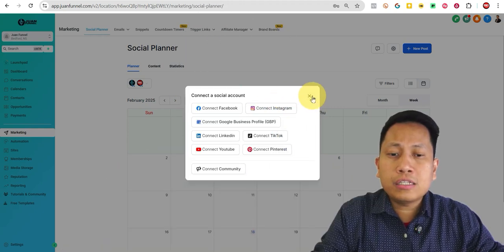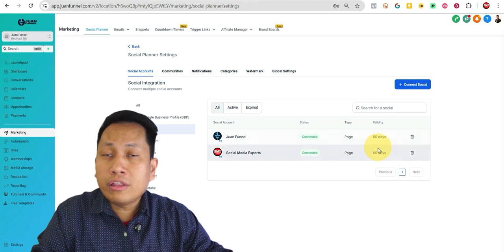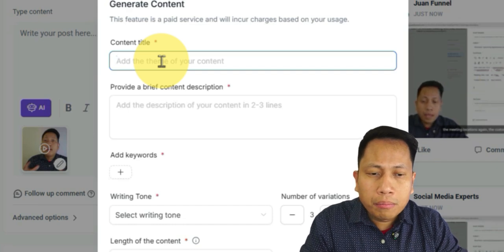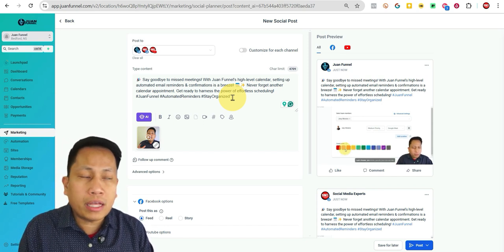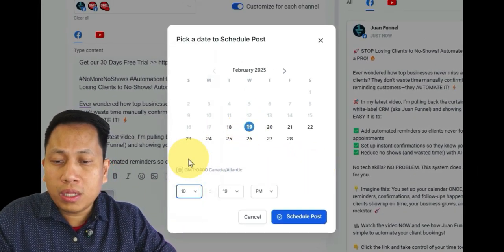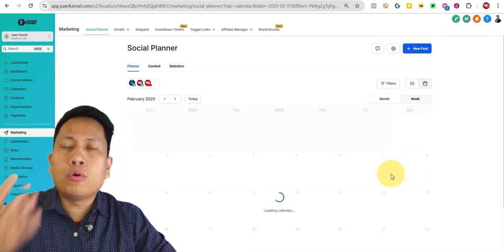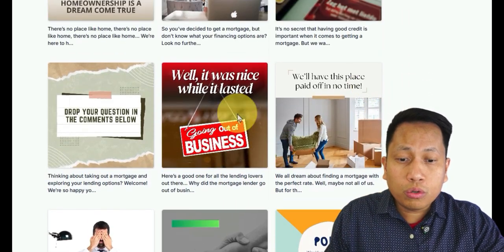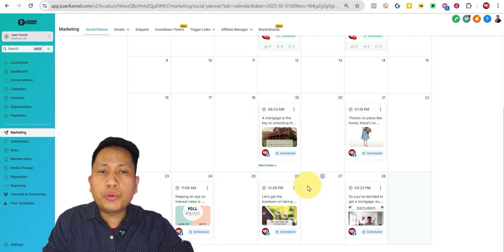The Ultimate Guide to GHL Social Planner | Automate Your Social Media with AI!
Are you ready to master social media automation with GoHighLevel’s Social Planner? In this ultimate guide, I’ll show you step-by-step how to:

0:15 Login with your Account & Go to the Marketing Section
0:55 Let's Connect Facebook Account
2:00 How to Disconnec the Social Media Account
3:10 Connect GBP (Google Business Profile)
3:34 Connect Youtube Account
4:42 Upload our Media (Video or Image)
5:24 Let the A.I create content for you

💡 Whether you’re a business owner, marketer, or agency, this tutorial will save you time and help you grow your online presence effortlessly!nds.

📌 Watch now & drop your questions in the comments! I’ll be answering them all. 👇👇